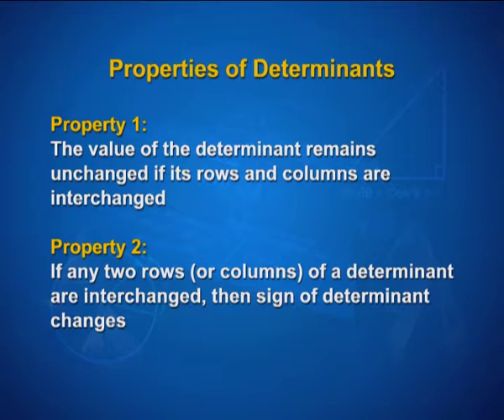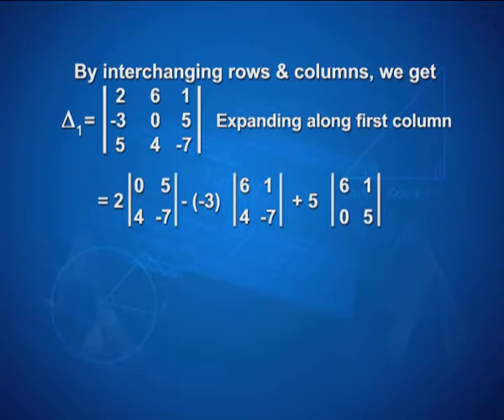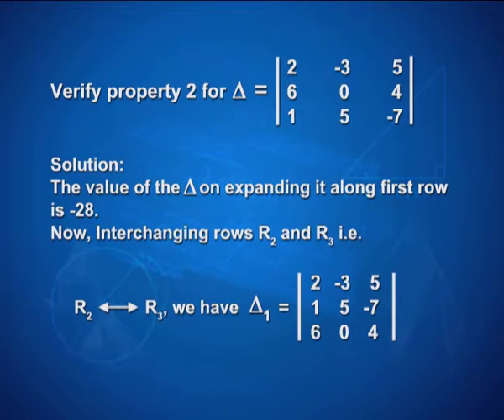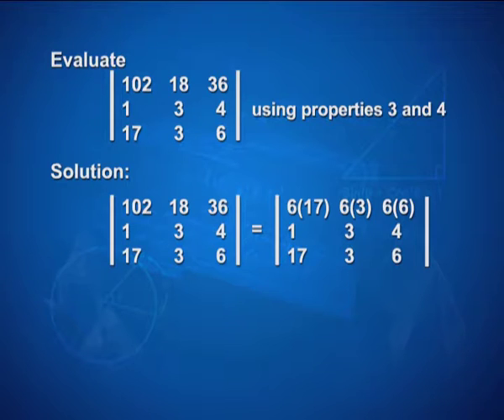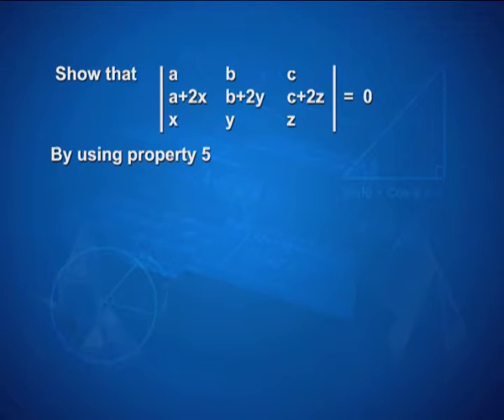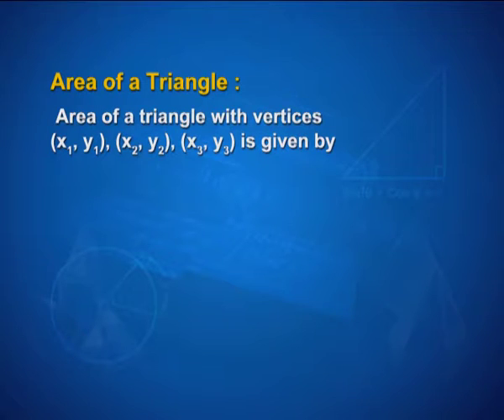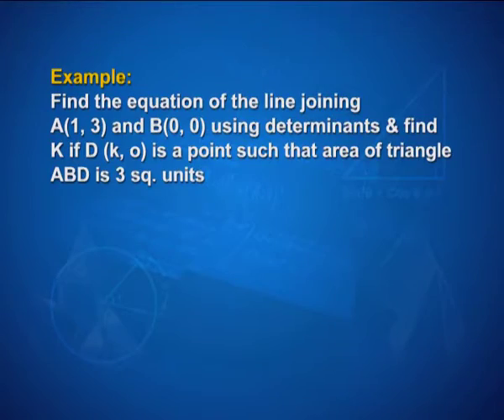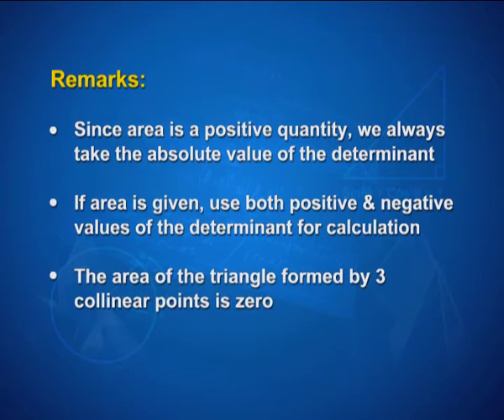Chapter 4: Properties of Determinants (Ep-2)